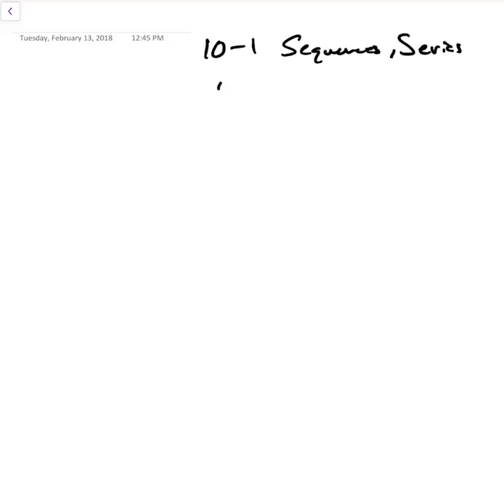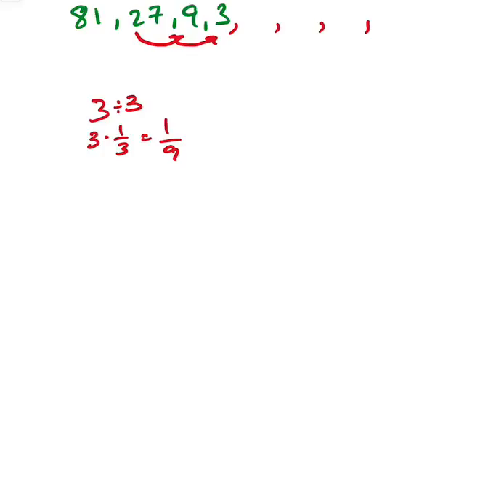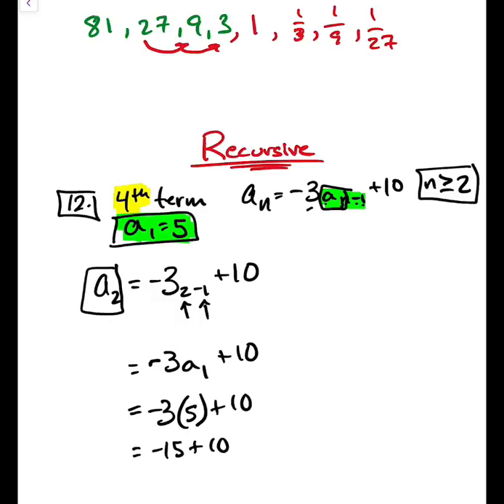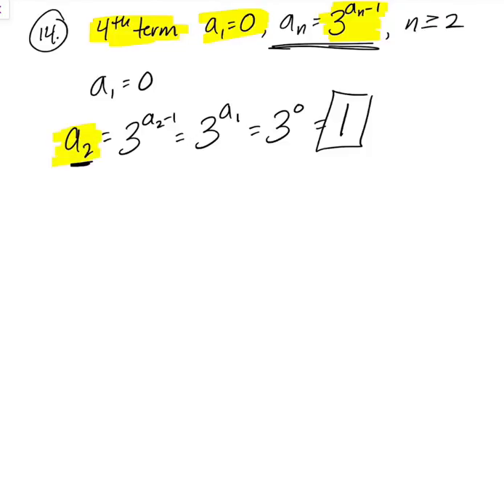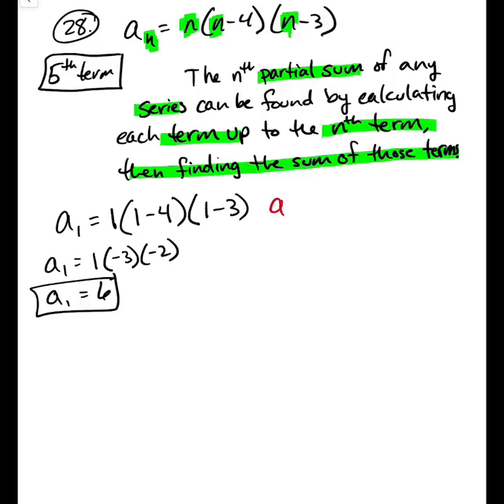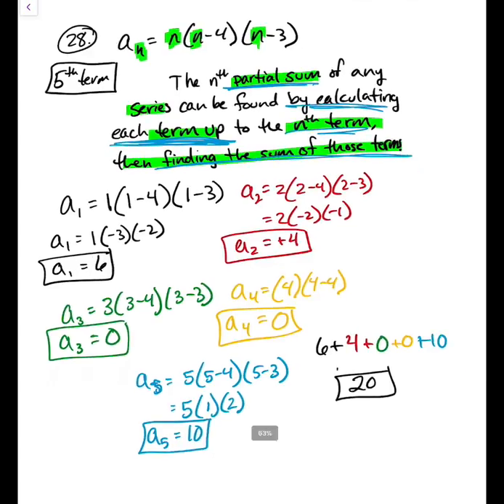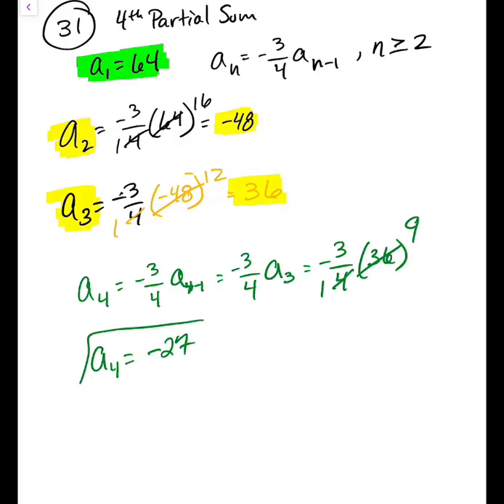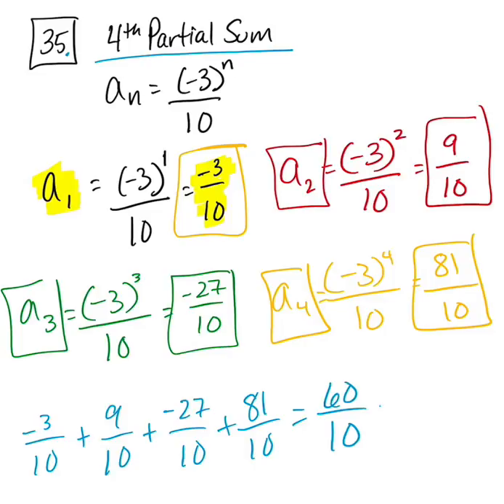10-1 Sequences, Series, Sigma Notation prt1